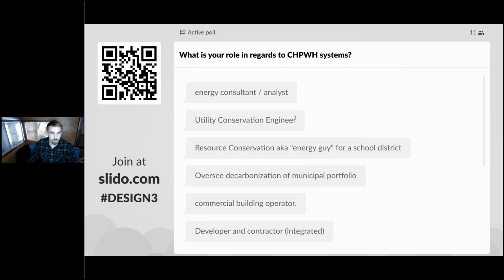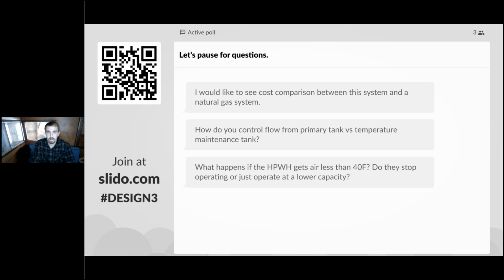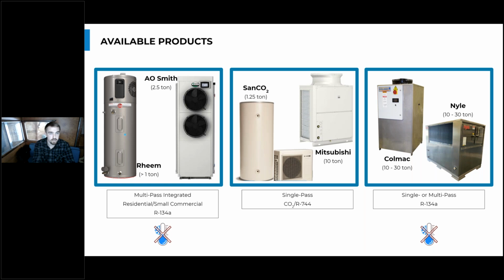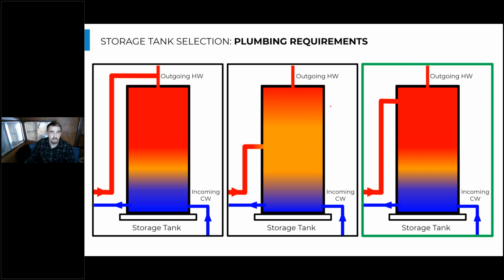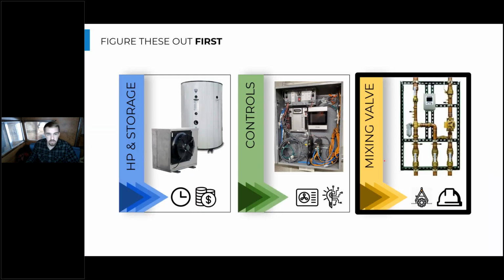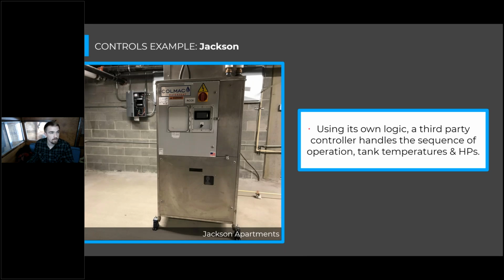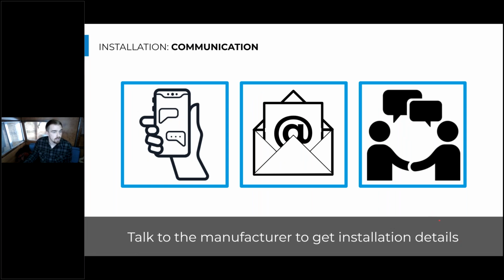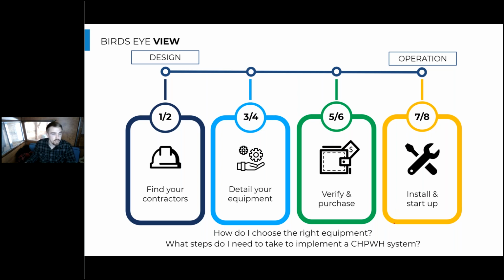Commercial HPWH Design, Operations & Maintenance Deep Dive Part 3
From November 10, 2021, presented by Colin Grist